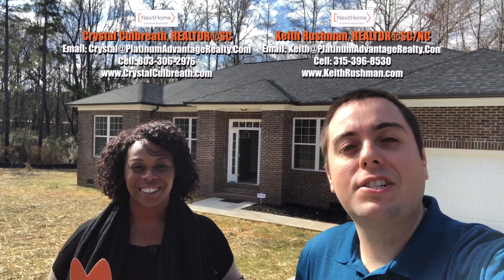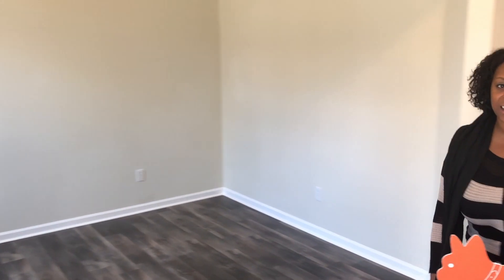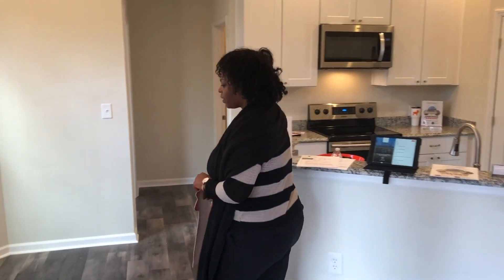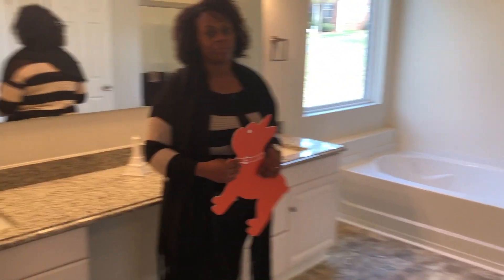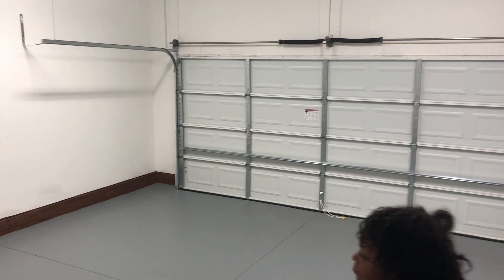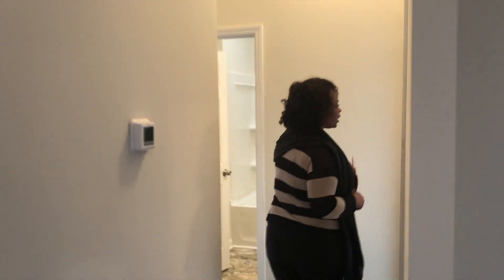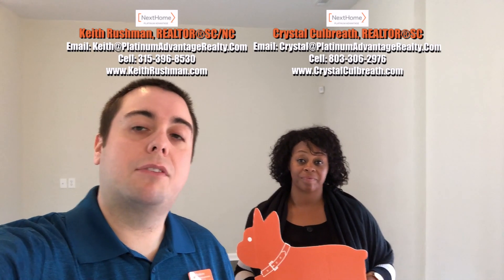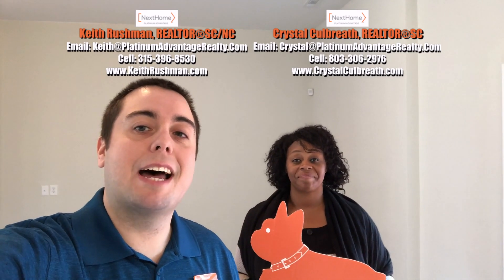133 Ole East Pointe Road, York SC 29745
Crystal Culbreath, REALTOR®SC and Keith Rushman, REALTOR®SC/NC with NextHome Platinum Advantage bring you "Out n' About with Luke".  Taking a closer look at our listing at 133 Ole East Pointe Road, York SC 29745 in Ole East Point Community.